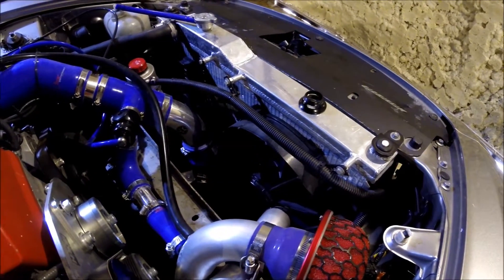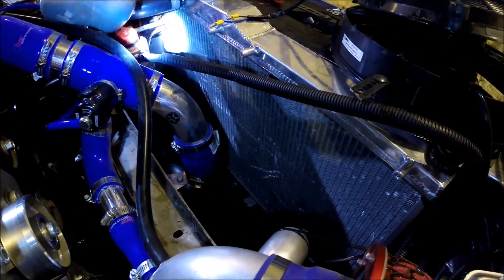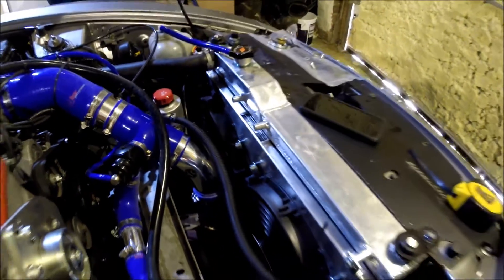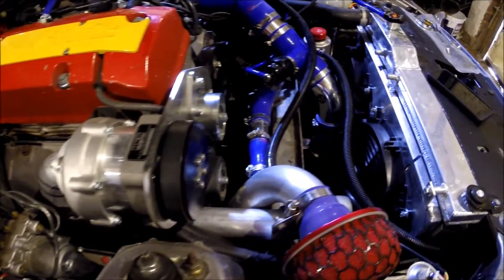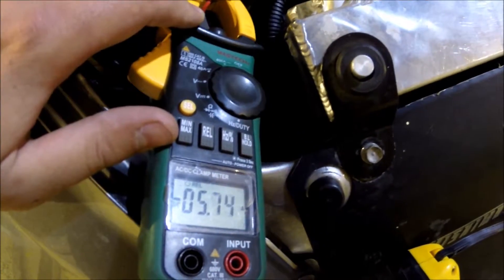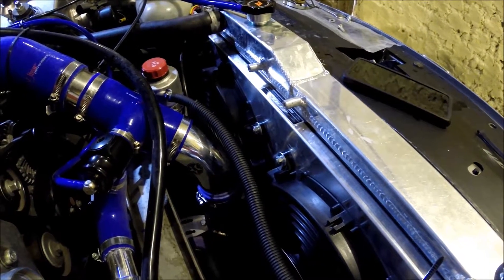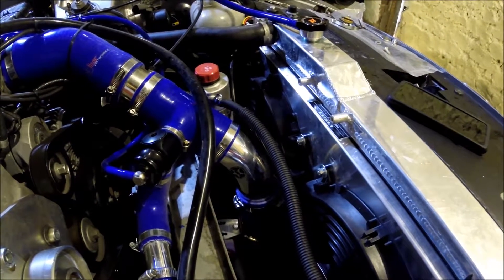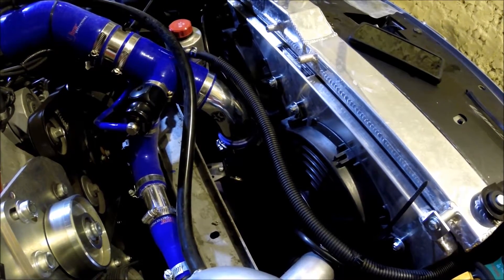Honda S2000 Mishimoto radiator fan shroud fit and test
I decided to rejig my fans as my old set up of two spal fans didn't use a shroud so when operating they didn't pull air through the radiator efficiently. After testing i was disappointed with the claims mishimoto make of their fans CFM. During my testing i found the airflow to be poor and the claims on amperage to be below what they say. In my testing i saw 5.7amps compared to the 7.6amps quoted. They quote 1150 cfm per fan when in reality i think its far closer to 700cfm.

See there website below for fullspec.

I'm going to replace these fans with revotec comex fans as they are nigh on identical but the Comex ones have larger motors and more CFM.

I will post a video when i have completed the comex mounting to the mishimoto shroud.